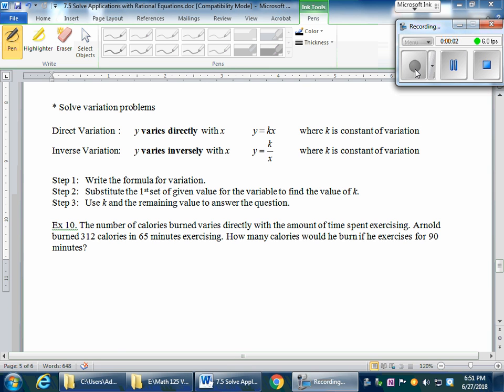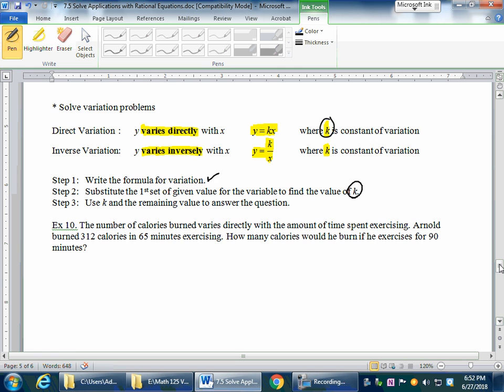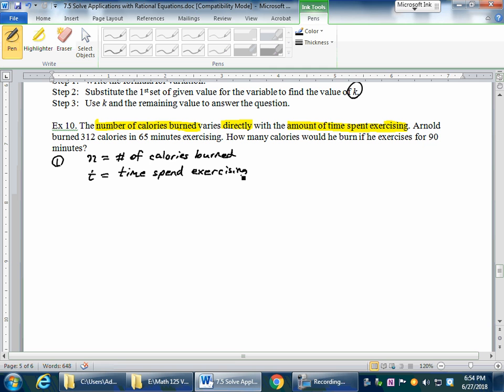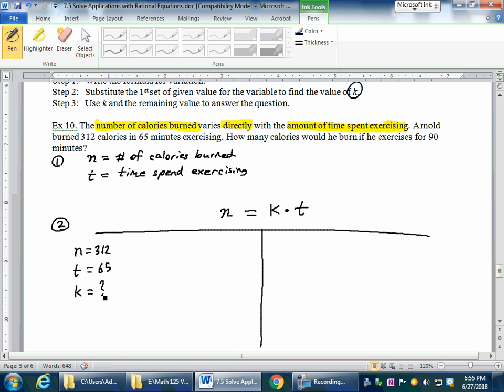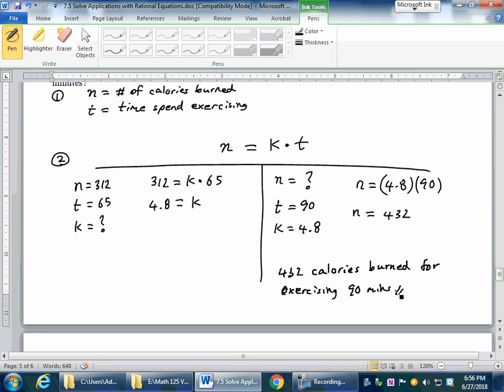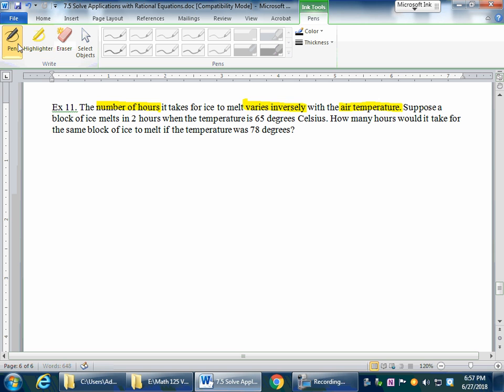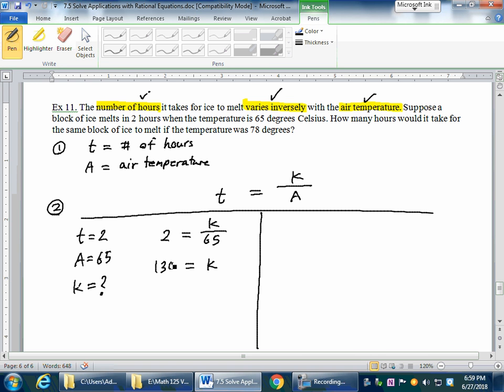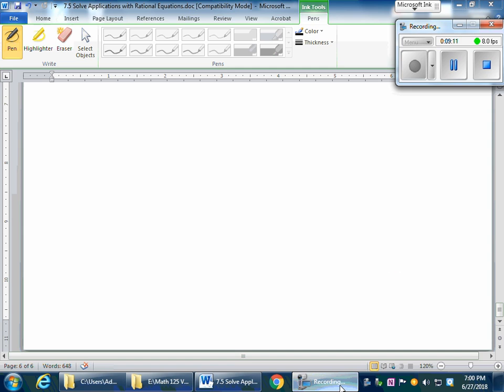7 5 Solve Applications with Rational Equations Part IV